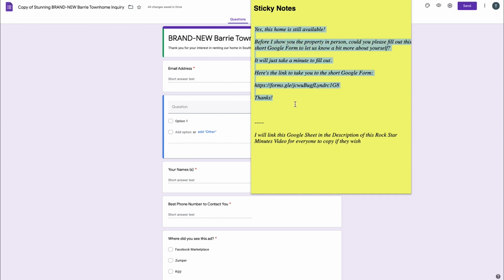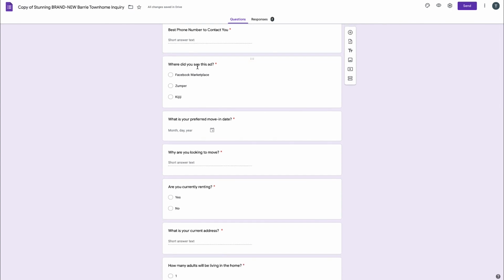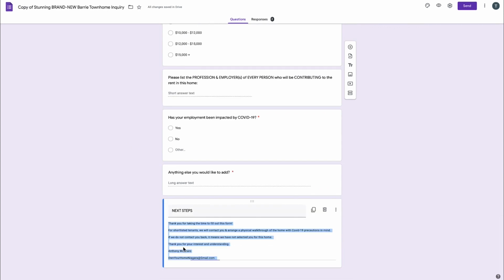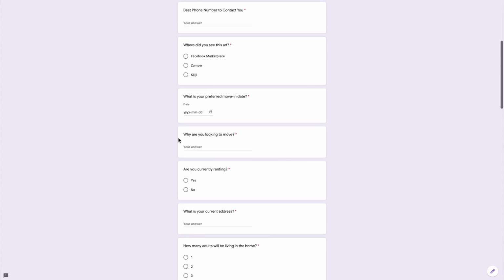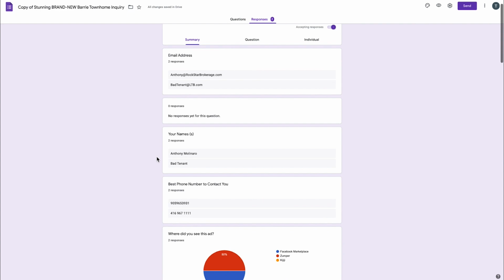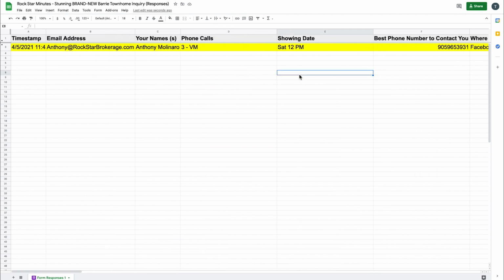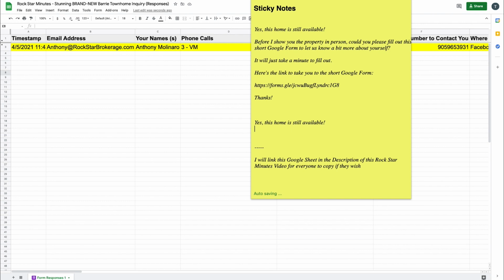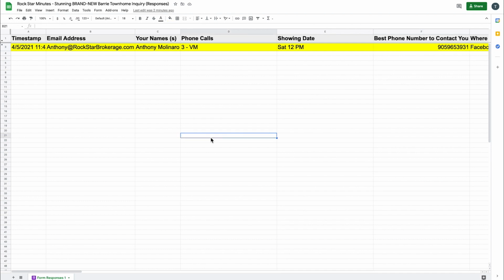How To Fill Your Properties With Top Tier Tenants Using Google Forms!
If you manage your own properties, this video is a MUST watch!

Google Forms can be a fantastic resource for filling your properties fast & effortlessly with well-qualified tenants.

Save yourself the time & effort from phoning every lead that responds to your rental property advertisements & set up a quick Google Form to do the work for you instead.

The "Google Form" method saves SO much time & energy, is more organized, more in-depth, completely free to use, and overall MUCH better than the manual, time-consuming way of booking showings for your properties.

Once we learned this new method for pre-screening tenants, we knew we'd never go back to the old way of manually phoning & pre-screening leads again!

We promise you it's that good.

Best of all it will only take you minutes to set up a Google Form for yourself & you can copy our entire example Google Form that we used in this video.

Here's the link to the form so you can copy the questions for yourself: